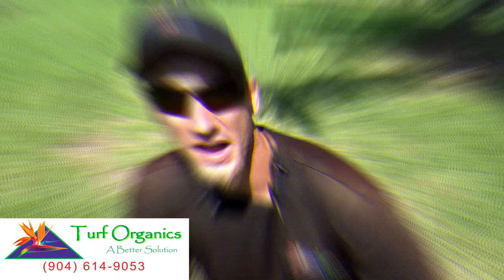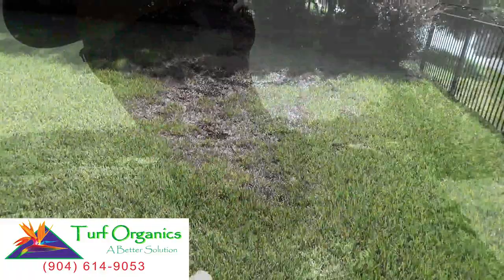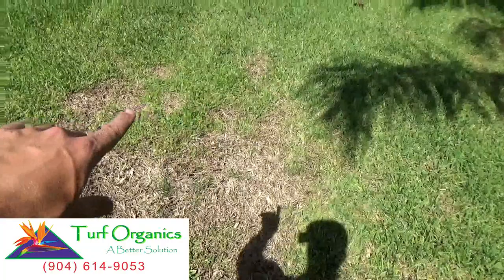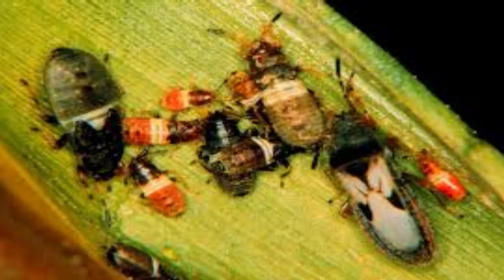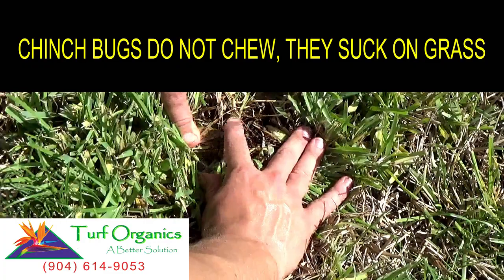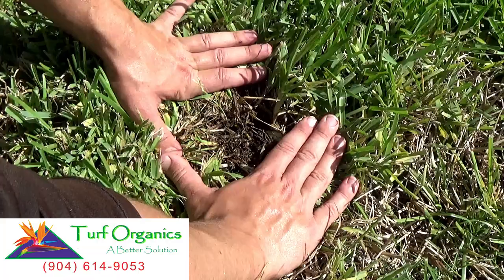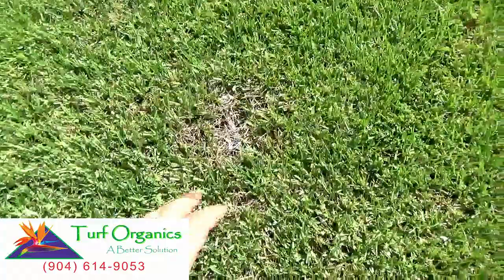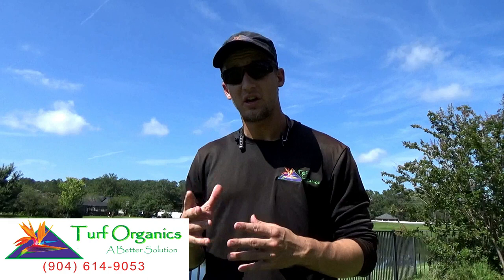ALL ABOUT CHINCH BUGS!!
This video is all about Chinch Bugs. If you have St.Augustine grass this video is a much for you.

Chinch bugs can destroy an entire lawn in 2 weeks, this video will help from re sodding your lawn by catching early signs